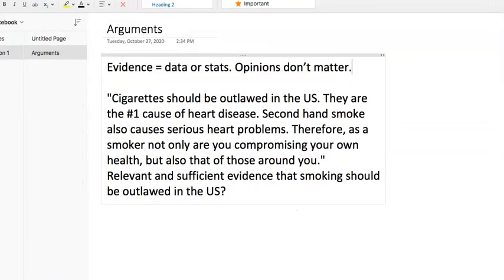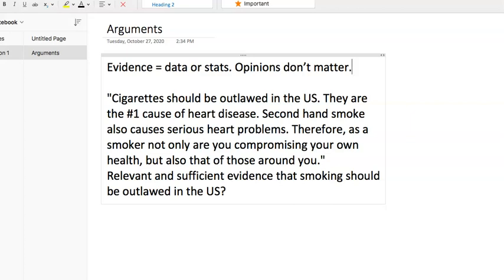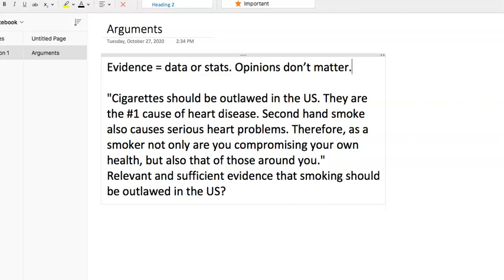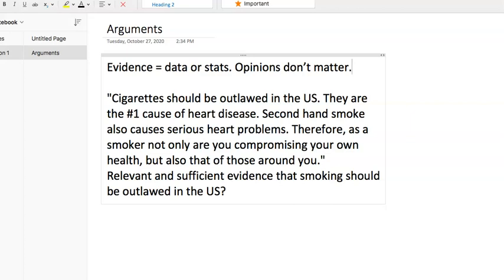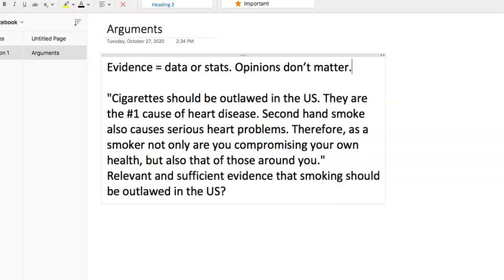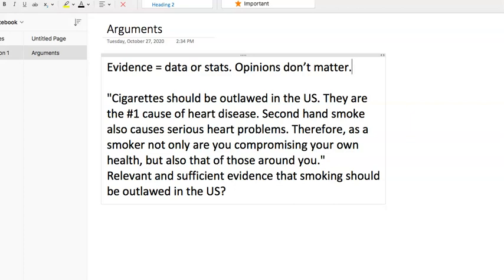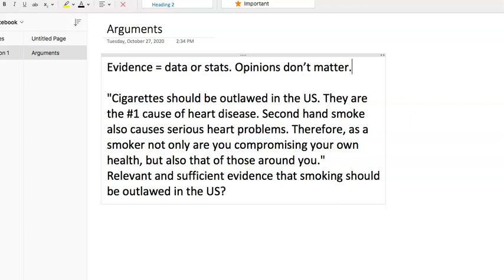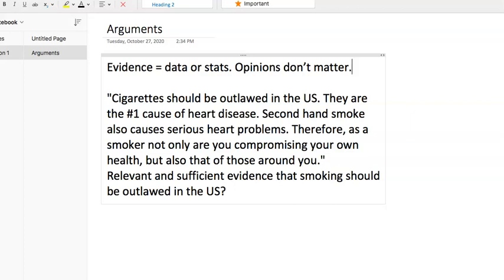HESI A2 Exam: Arguments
• What is a faulty causation?
• When asked for evidence, what is the one thing you should be looking for when reading the passage? Hint: it’s not an opinion

When asked for evidence, we are first looking for facts, data or statistics. After that, anecdotes or testimonials are also good. Let’s say that an author is saying that the minimum wage is too low or that raising the minimum wage will grow the economy. This by itself is not evidence. Those are just opinions. However, specific data from the Economic Policy Institute is evidence.

Something like 65% of those in chronic pain who have used medical marijuana reported a decrease in their daily pain level would be evidence. Just writing that it will decrease pain is not evidence.

With these types of questions, try to remember to stay focused on what is in the passage and not extra stuff that you happen to know. Also, do not let your personal opinion get in the way. The questions will be based on the passage and not your personal opinion.

An underlying premise or assumption is unstated. A faulty causation is jumping to a conclusion without data to back it up.